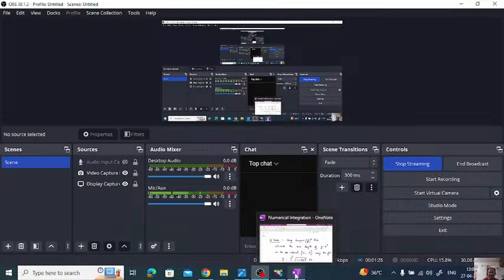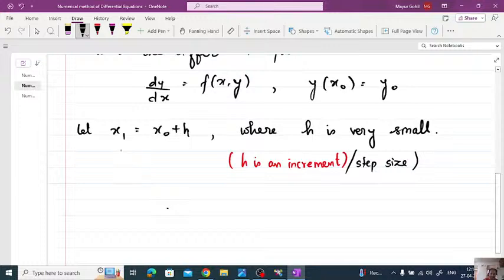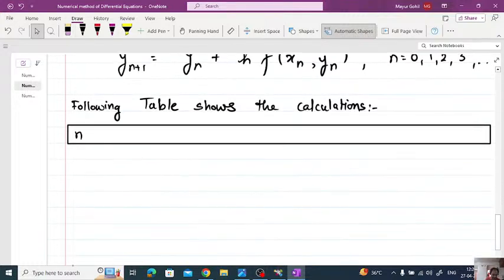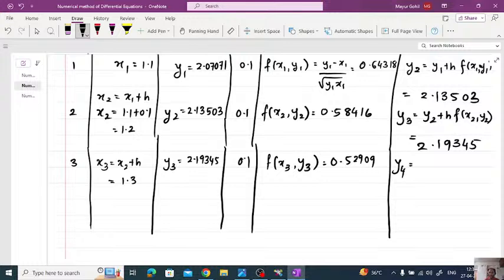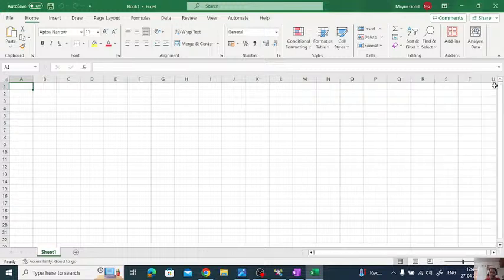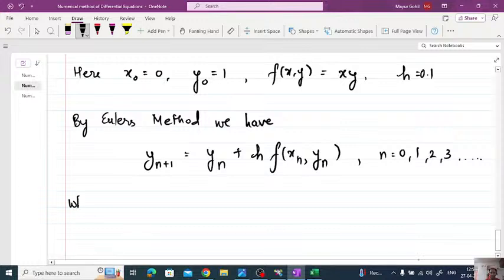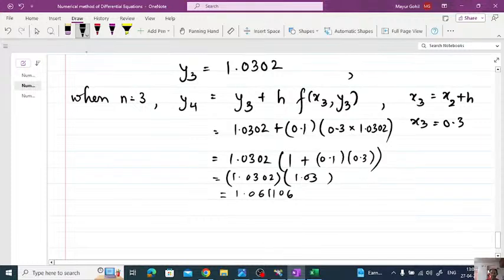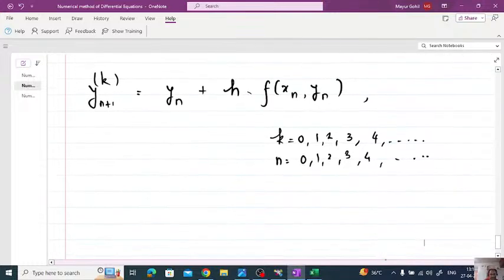Numerical Methods for Differential Equations L3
The duration of session will be 90 min approx.